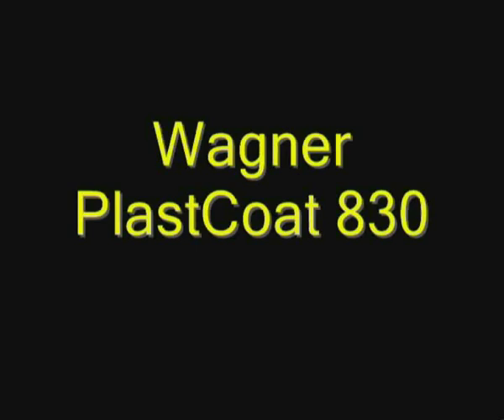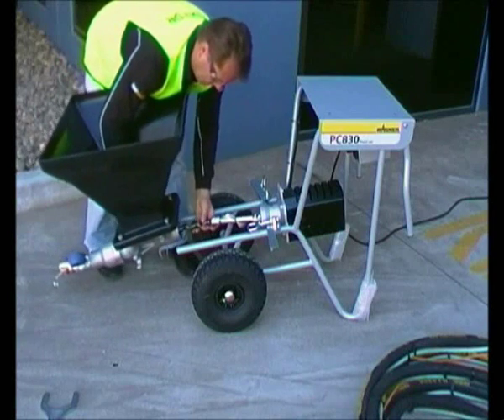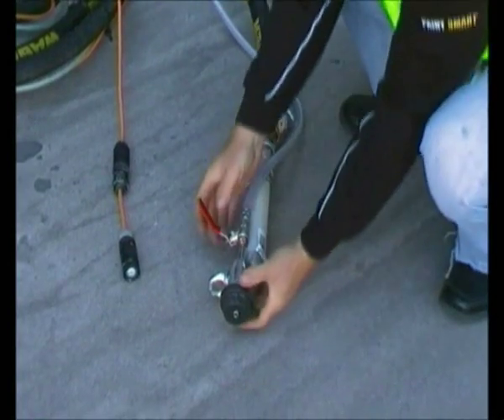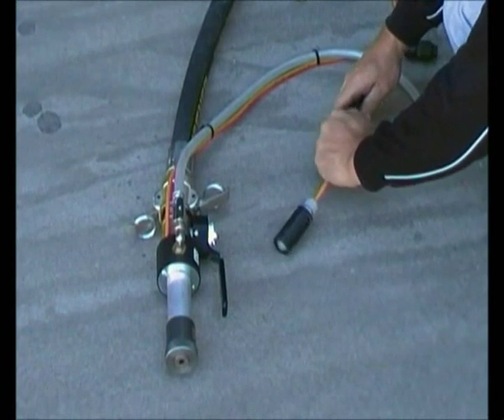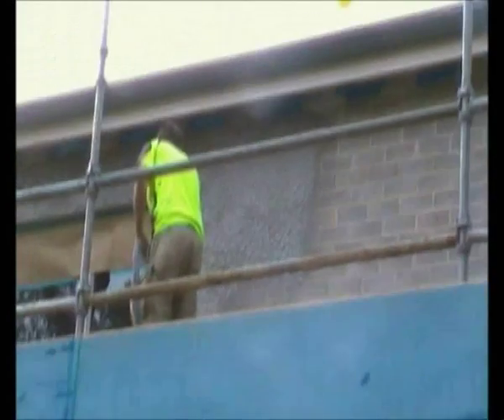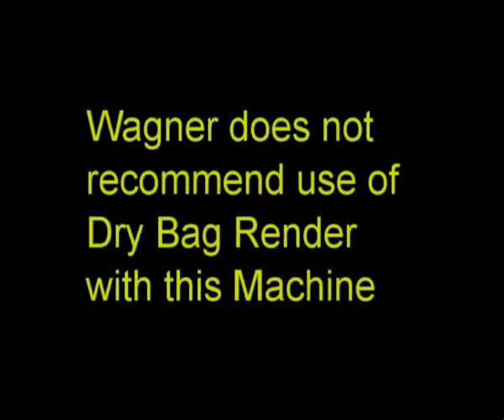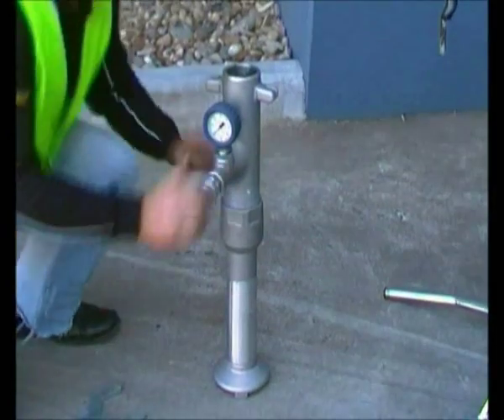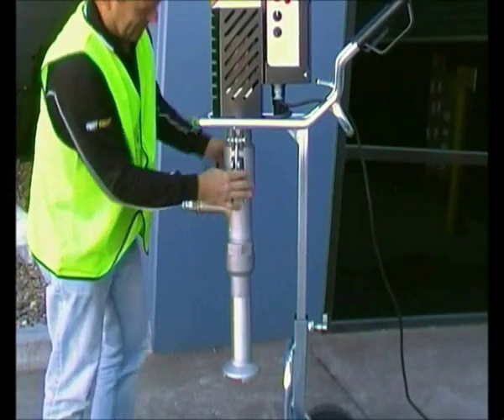Wagner PC430 & PC830 Product Demonstration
Compact and practical, the PlastCoat units have been designed for easy application of renders and textures up to 4mm in grain size. They are convenient to transport and easy to operate, with the practicality of being able to work direct from the drum due to the unique suction system. For more information about the Wagner PlastCoat range follow the